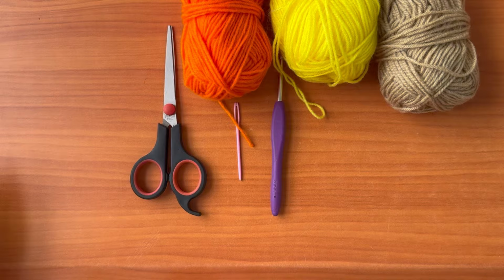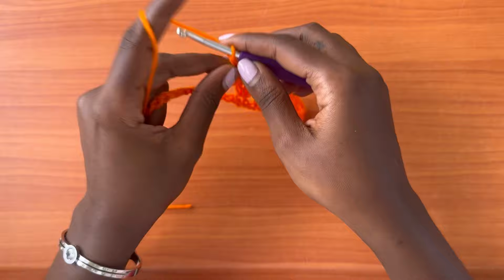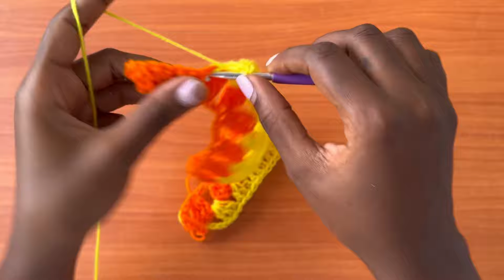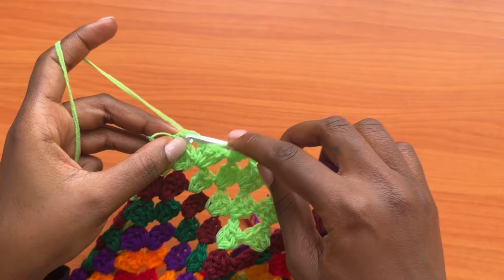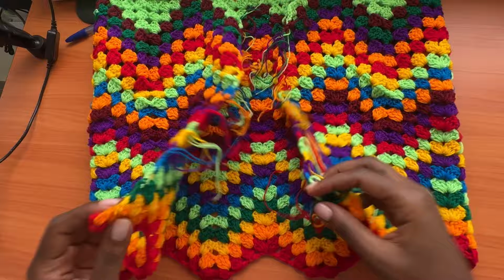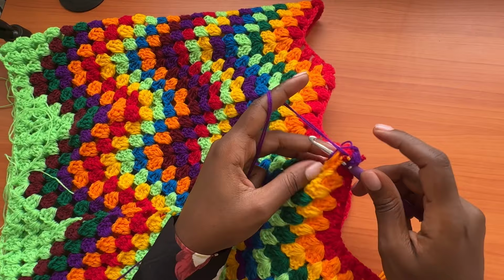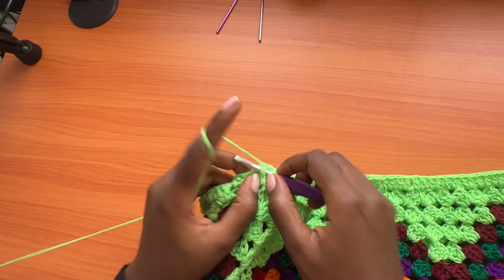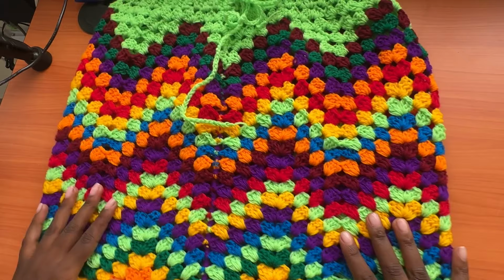Crochet multi-coloured chevron / ripple granny stitch skirt tutorial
Unleash your inner artist and embark on a crochet journey with our Crochet Chevron/ ripple  Granny Stitch Skirt Tutorial. Skillfully constructed with the beloved granny chevron stitch, this mesmerizing skirt showcases a captivating blend of colours, evoking joy and warmth. Designed by the talented shylercrochets, this tutorial provides a comprehensive written pattern, allowing you to effortlessly recreate this remarkable piece. A perfect scrap yarn project, this skirt beautifully pairs with the Valentines Crochet Cropped Sleeves, creating an enchanting ensemble for the romantic valentines season. Whether you're seeking a beach cover-up or a versatile garment for any occasion, this skirt, when lined, becomes a timeless choice that can be customized to any length, from a flirty above-the-knee style to a breathtaking floor-length floor-grazer. Discover the limitless possibilities and make a statement with your crochet expertise.

Useful time stamps
intro : 00:00
Materials : 00:20
stitch demonstration : 01:54
row 1 : 03:22
row 2 : 09:14
repeat row : 13:50
levelling the top of the skirt : 15:23
attaching the 2 sides together : 30:09
waistband : 34:33
drawstring : 39:08
outro : 42:59

Mutaawe Sheila
Bukoto Street
Plot 63
Kampala, Uganda